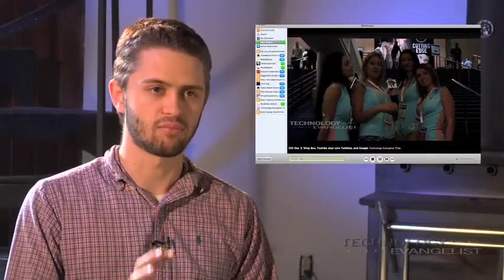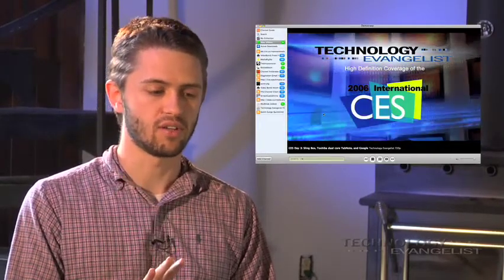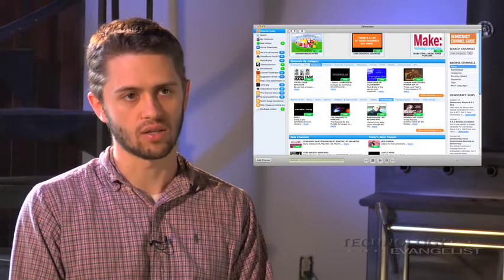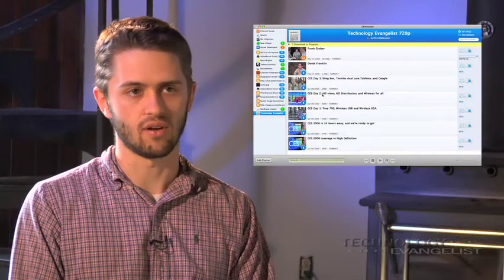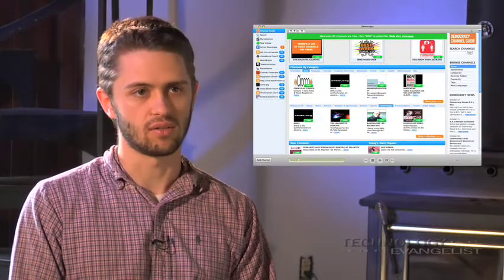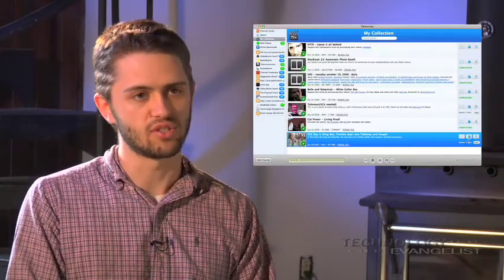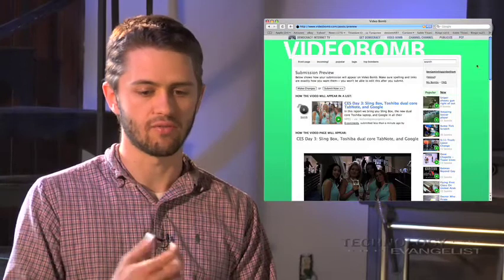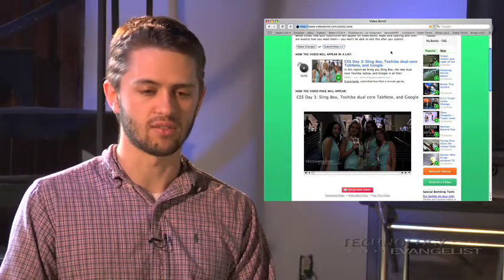Nicholas Reville of The Participatory Culture Foundation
The Technology Evangelist team recently had a chance to sit down with Nicholas Reville from the Participatory Culture Foundation, creators of Democracy Player. In the first of this three part series we get the basics behind the Democracy Platform and how it got started.